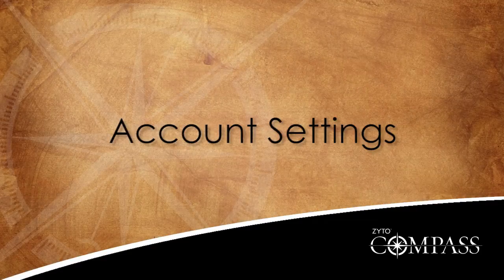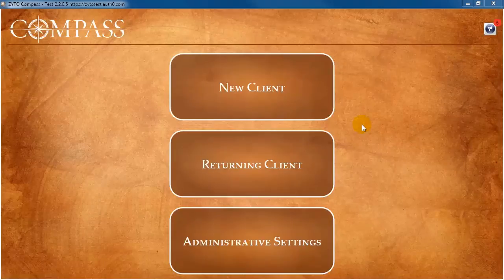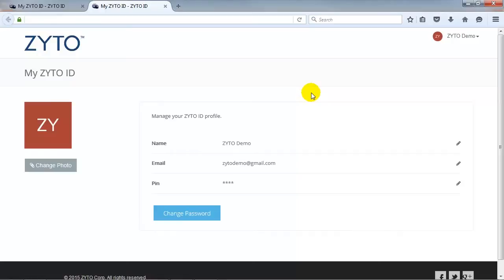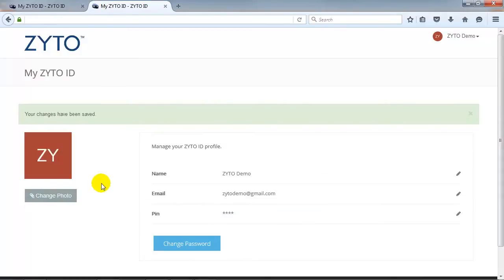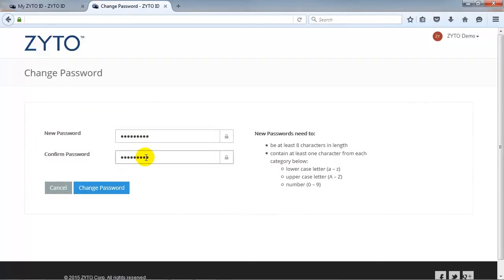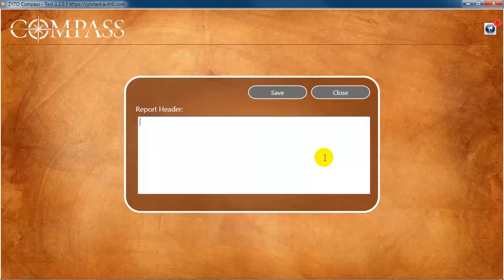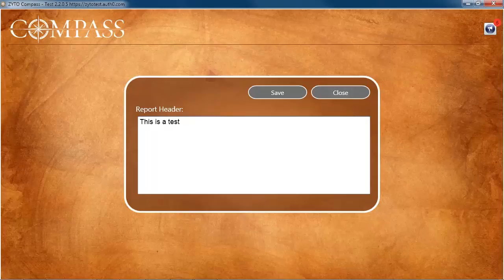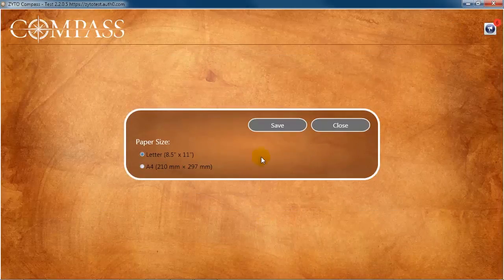Account Settings – ZYTO Compass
The account settings options in the Compass system allow you to edit your account information, change your password, edit the report header, and change the report paper size.